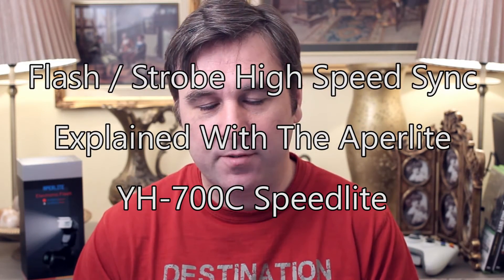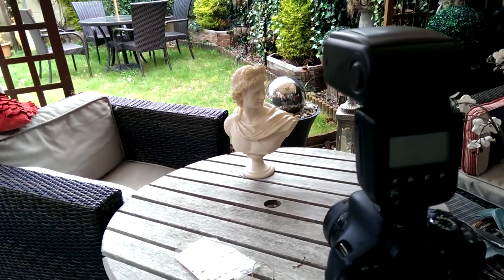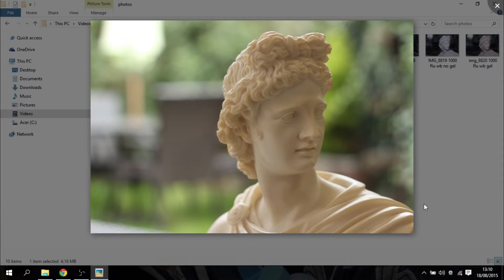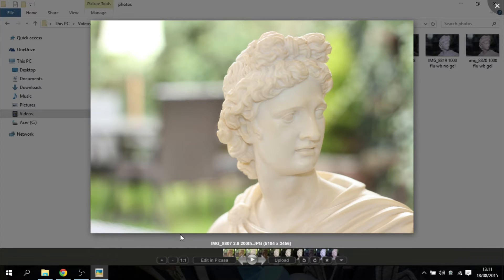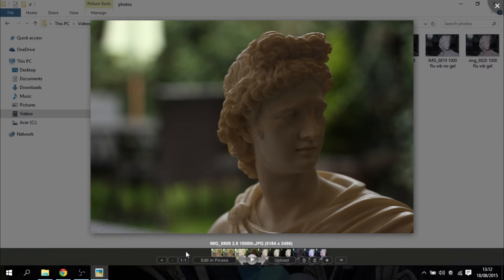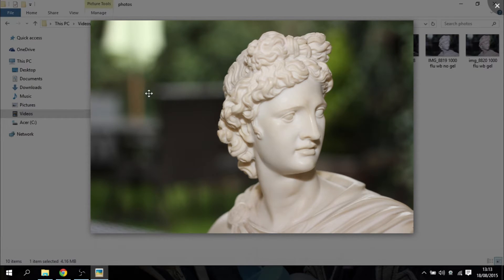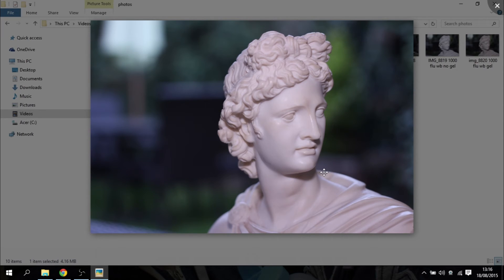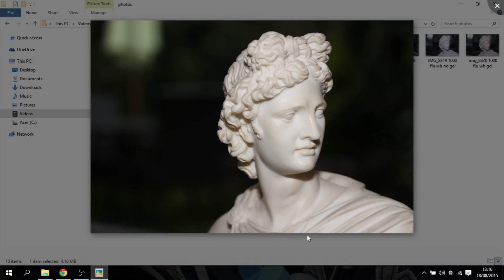Flash / Strobe High Speed Sync Explained With The Aperlite YH-700C Speedlite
High speed sync is a bit of a game changer when it comes to using your strobes / flash outside. Flashes like the YH-700c (Canon) or the YH-700n (Nikon) when used with a compatible camera allow you to control the ambient light in a way that just wasn't possible when your maximum flash sync speed was 1/200th.
YH-700c UK
YH-700c USA
Thanks, Rob.